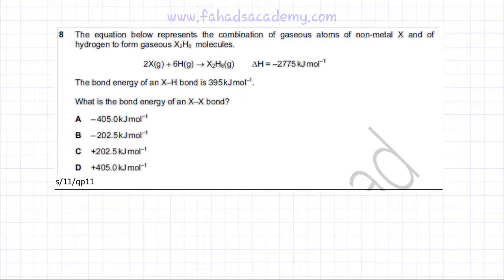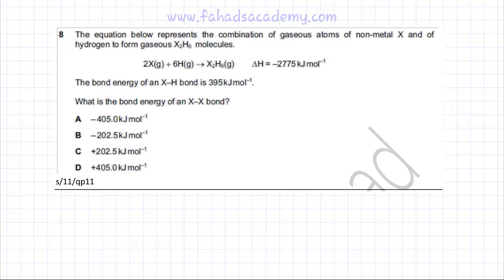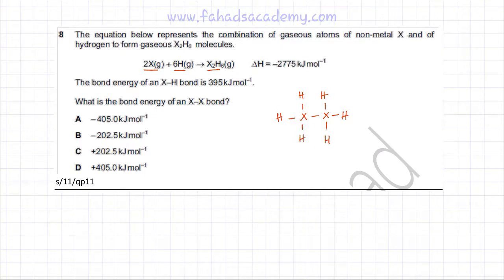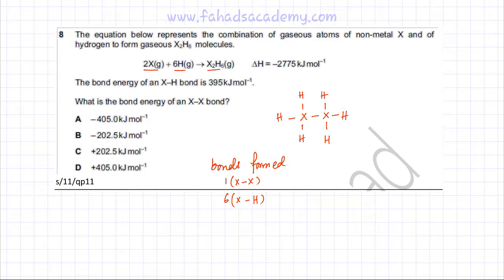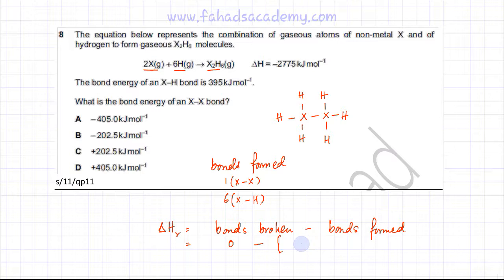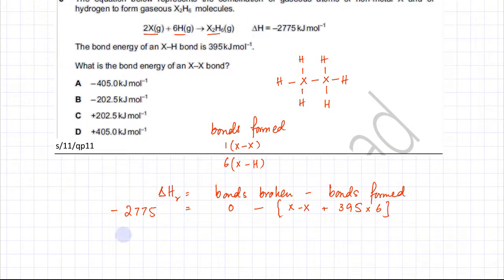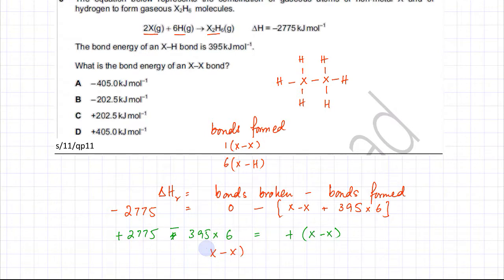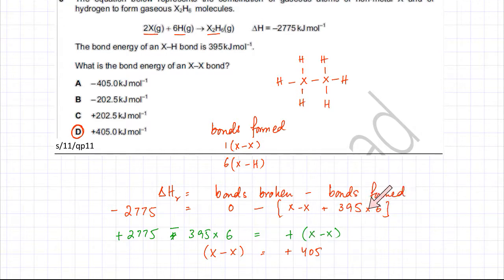8 - 9701_s11_qp_11 (AS) : Energetics : Bond Energies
Past paper (9701) : s/11/qp11

The equation below represents the combination of gaseous atoms of non-metal X and of hydrogen to form gaseous X2H6 molecules.

       2X(g)  +  6H(g)  →  X2H6(g)                           ∆H = –2775kJ mol–1

The bond energy of an X–H bond is 395kJ mol–1.

What is the bond energy of an X–X bond?

A –405.0kJmol–1

B –202.5kJmol–1

C +202.5kJ mol–1

D +405.0kJ mol–1